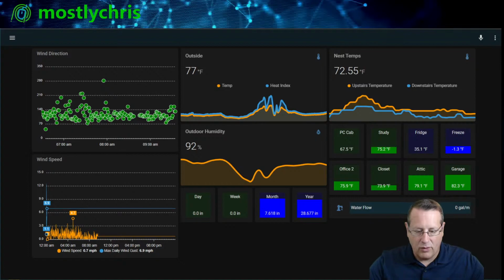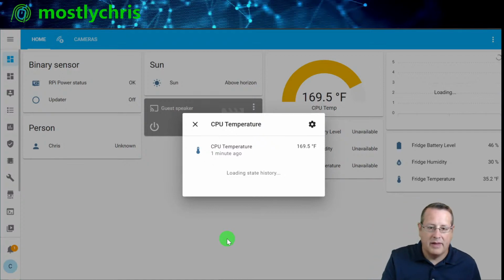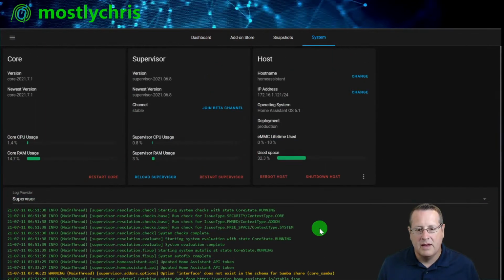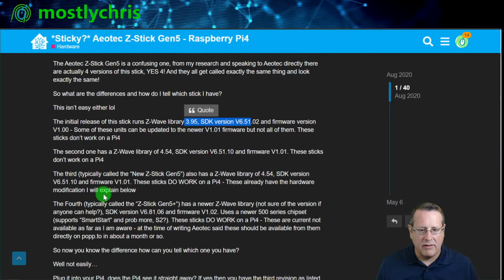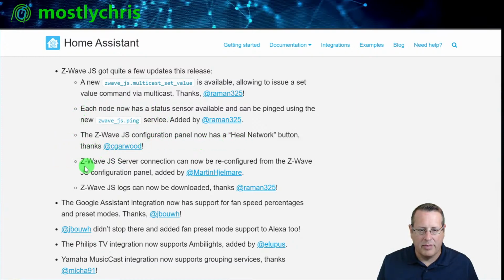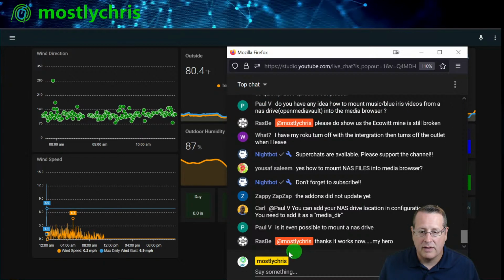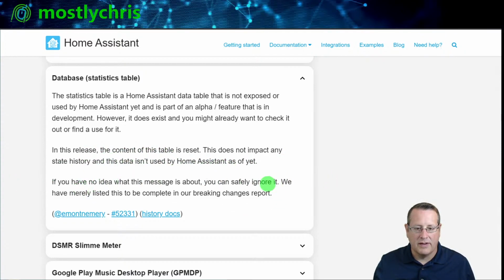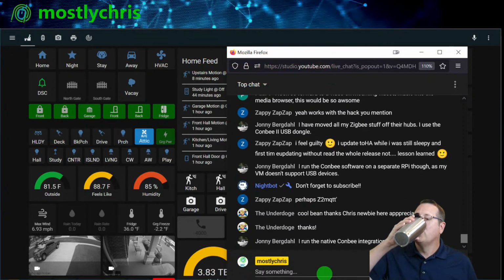LIVE: HA 2021.7 // Q&A // Anything Home Assistant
In this live stream, we'll talk about the latest Home Assistant update 2021.7, answer questions, and talk about anything else Home Assistant.

Snail Mail to Send Stuff:

Mostlychris
24165 IH-10 West